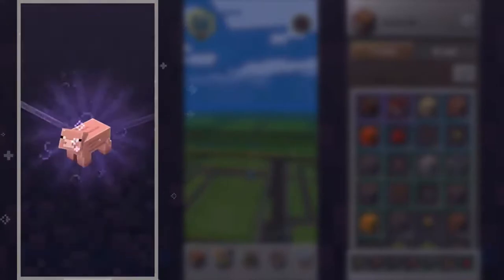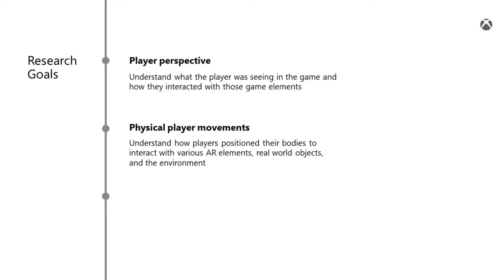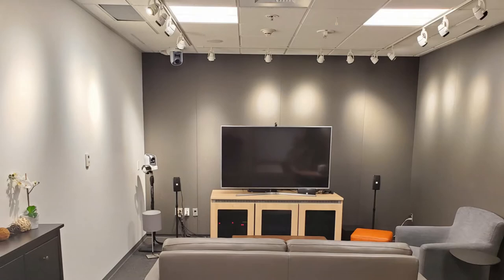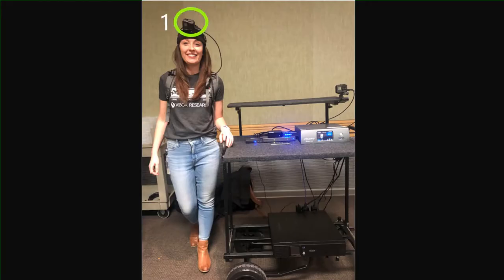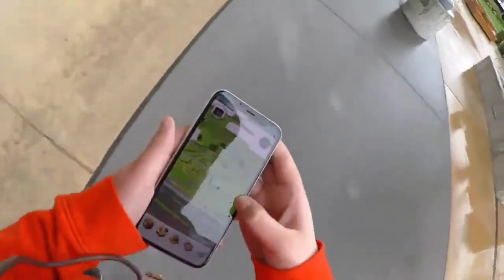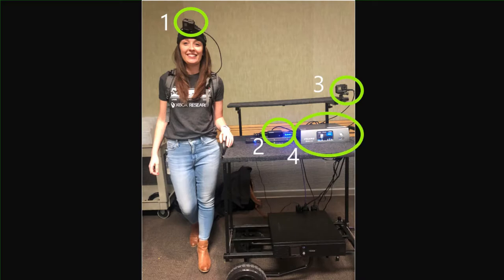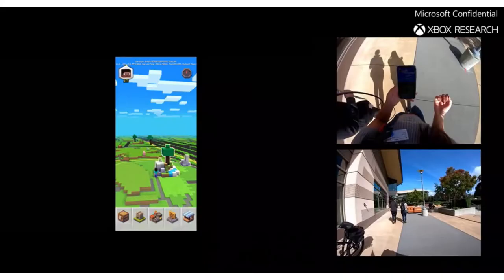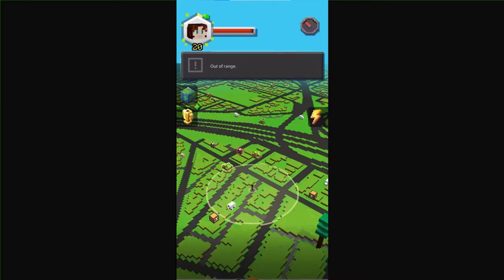Thinking outside the lab: case study of a mobile AR game - Minecraft Earth | Olga Zielinska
Minecraft Earth is a mobile AR game that involves walking outside in the real world to collect resources through tappables, battling mobs and mining ores in outdoor Adventures, and building a 3D Minecraft creation in your own home. All of these interaction methods are slightly different than the traditional console, PC, or even mobile games and require thinking outside the “lab”/player’s home environment when evaluating the player experience. During my presentation, I’ll talk through my experience testing an AR mobile game, the adjustments I made to traditional GUR methods to evaluate the player experience, and showcase our mobile lab set up that helped us capture gameplay on the go.

Speaker
Olga Zielinska (Xbox Research)

Sections
Introduction: 0:00
Overview of Minecraft Earth: 0:31
Research Goals: 2:09
Mobile Lab Components: 6:20
Other Mobile Lab Considerations: 11:17
Impact of Mobile Lab on Game Features: 13:08
Future Directions of Mobile Lab Setup: 15:30

About gamesUR​ Conference
Games User Research focuses on players’ psychology and their behavior via techniques such as playtesting, analytics, expert analysis, and others. Game User Researchers aim to help game developers deliver players the best gaming experience possible.